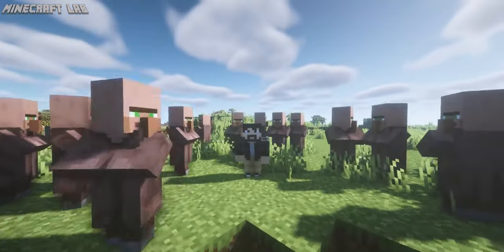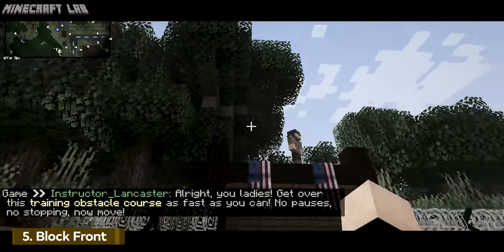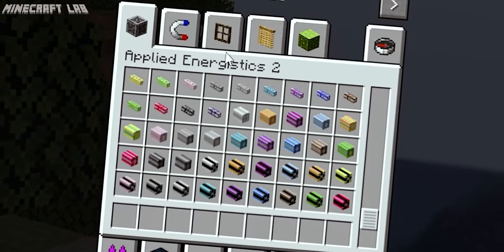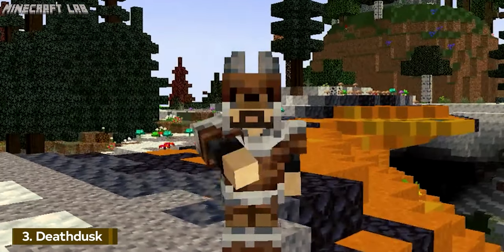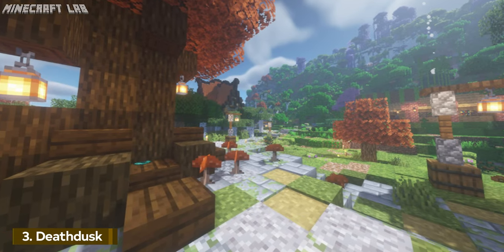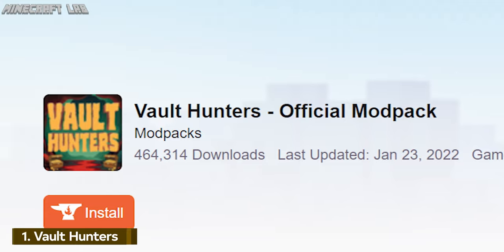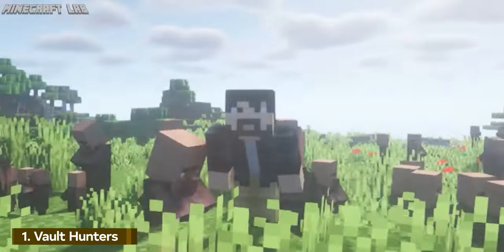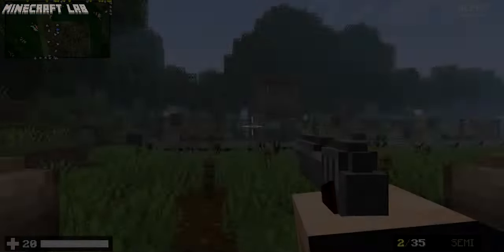👦 5 Best Minecraft Modpacks to Play with Friends 👦 You Can’t Do This Alone 👦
Once upon a time, there was a Minecraft player who sucked at pretty much everything. Let me tell you, this player couldn’t even place two blocks next to each other, let alone take advantage of mods. But then, everything changed for him, as he discovered what I’m about to show you.
Are you ready? I don’t care if you are or not, just sit back, relax, and check out 5 of the best Minecraft modpacks for beginners that are about to teach you a few new and cool mod-related tricks that you can show off to your friends too.

❓Got questions about Minecraft server.. or anything about Minecraft? Drop a comment! We love to connect with you!